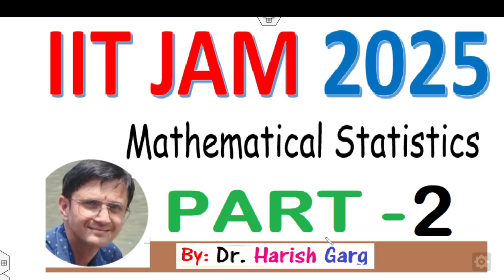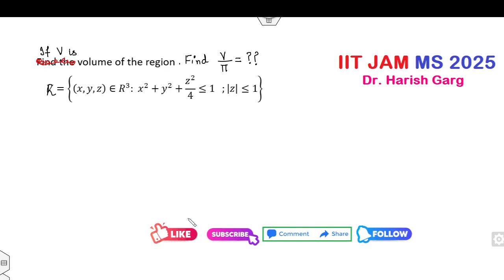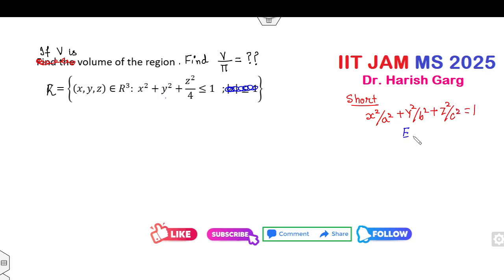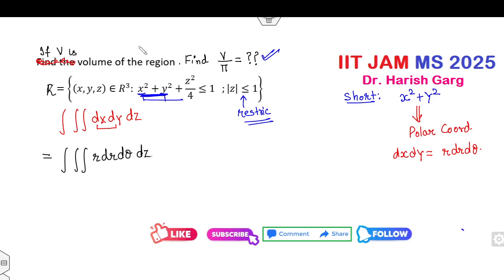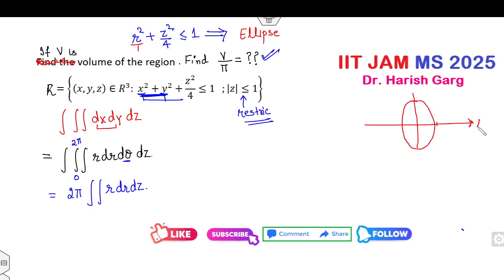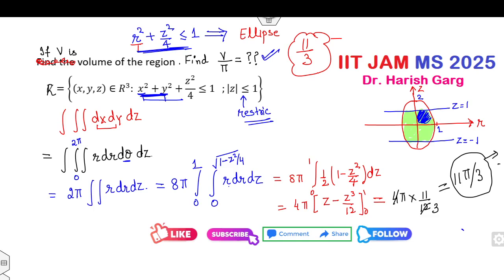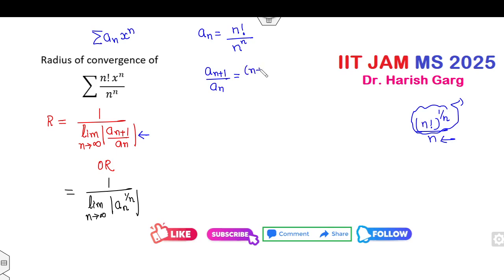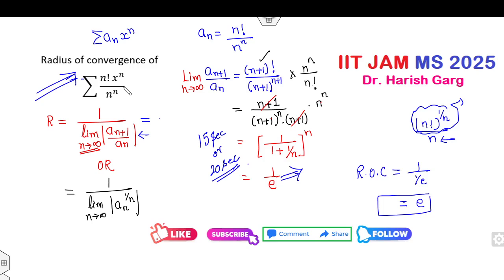IIT JAM MS 2025 | Part 2 | Short Cut Tricks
This lecture explains memory based question iit jam MS 2025 mathematical statistics